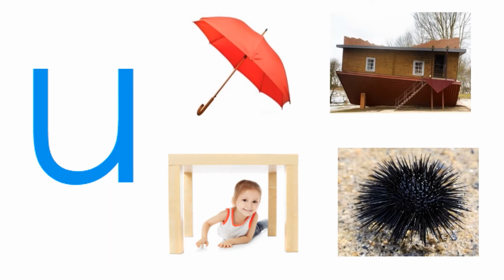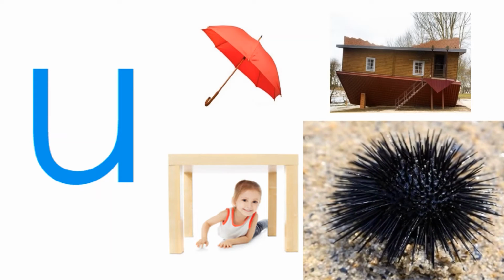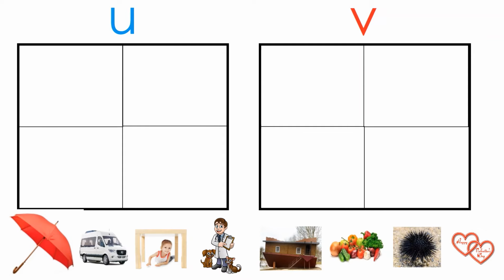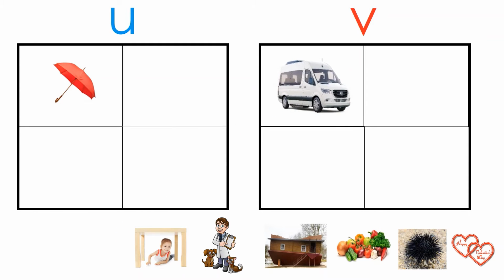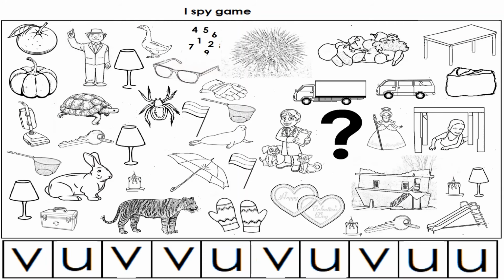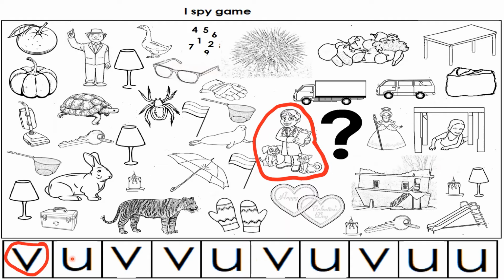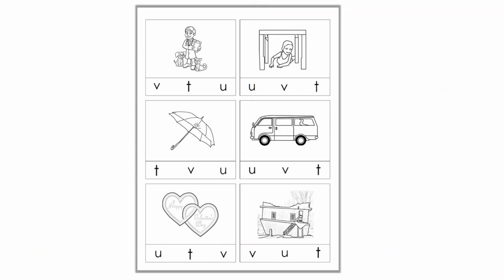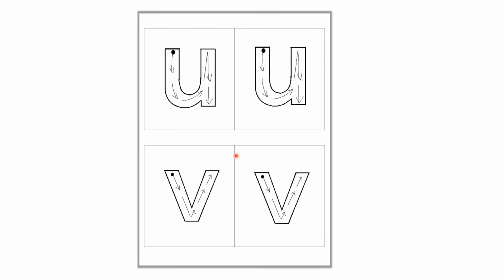Day 11 - How to Teach Preschoolers to Read Easily and Fast | Tutorial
Learn to Read Series - Phase one - for Preschool and Kindergarten.
In early education, teaching alphabets name and their sounds is one of the essential foundations of literacy. To form a word, the students should have a solid understanding of what a letter is and the sound it makes. To start reading, children should master them.
In “Learning to Read Series,” children will learn to hear, identify, and manipulate the sound of each letter. There are a variety of beginning sound activities to keep them busy and learn simultaneously.
in this tutorial, we are going to work on two letters at a time   (u and v). The main goal of this video is to build a solid understanding of letter-sound u and v. we have included some multi-sensory hand on activities so your child can work along while watching this tutorial.

Worksheets
1. Cut and paste.
2. Matching picture to beginning sound.
3. Identify the beginning sound of the picture.
4. Correct formation of letter practicing
5. Tracing letters
6. I spy game
link for printable worksheets